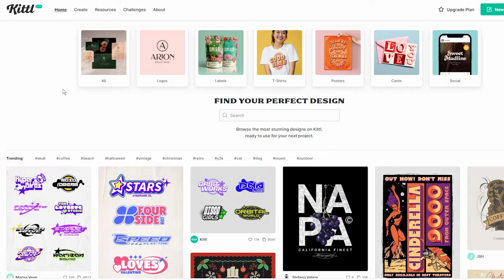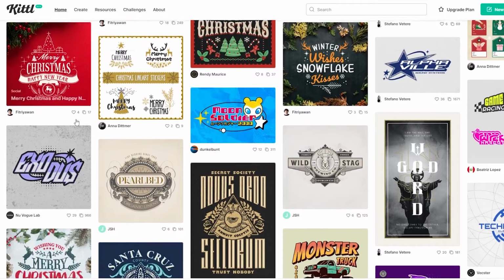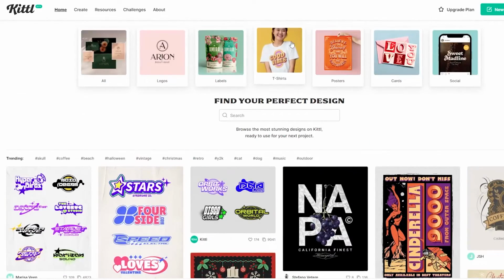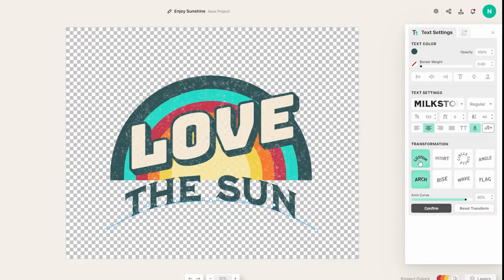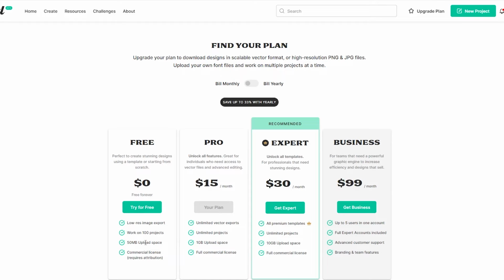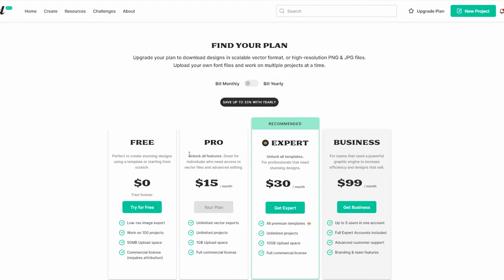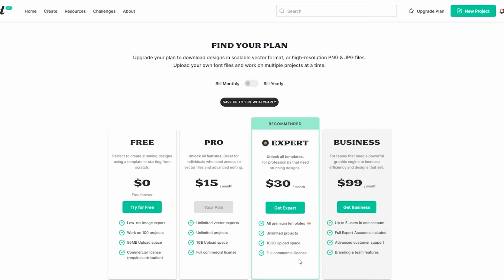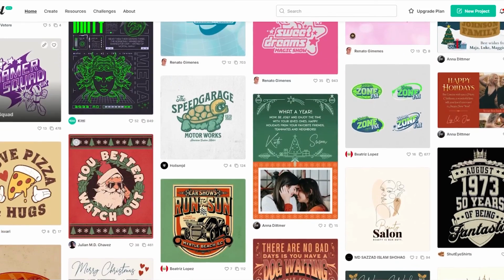Kittl: Easy Way to Create Stunning Designs for POD in Minutes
In this video, I'm going to show you a new design tool called Kittl. It is a new-generation graphic editor that makes it easy to create stunning graphic designs for print-on-demand projects.

🖼️ FOR DESIGN

✨ AI GENERATOR

🔥 FOR ETSY

Chapters
0:00 - Intro
0:38 - What is Kittl
3:26 - Kittl pricing